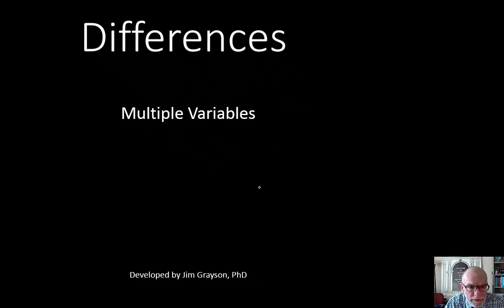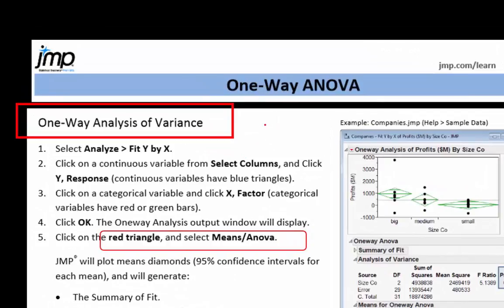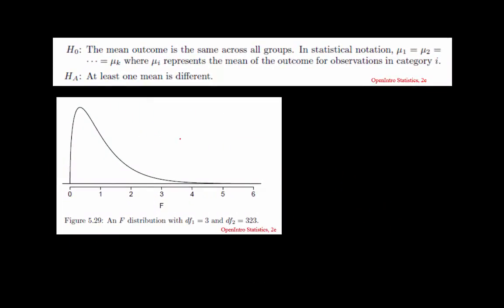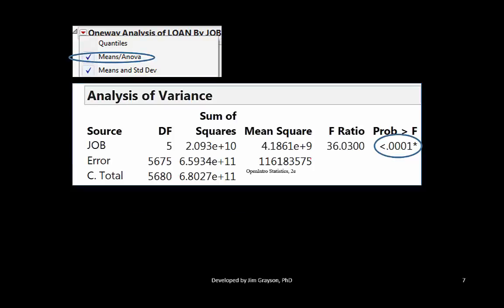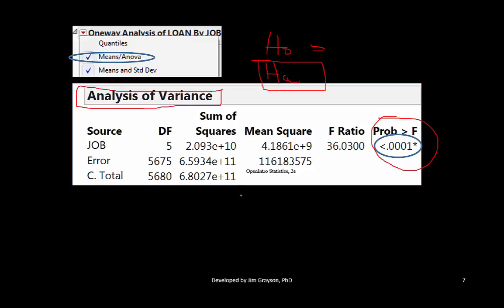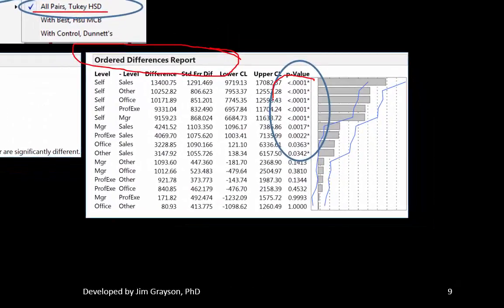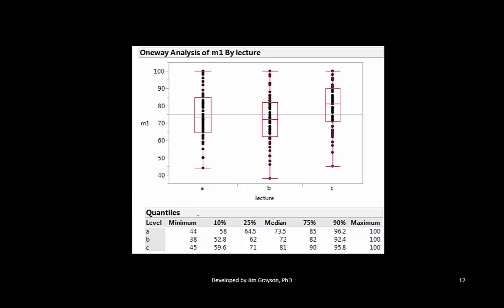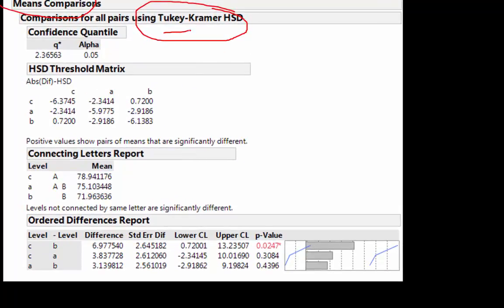Differences 3variable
Multiple Differences